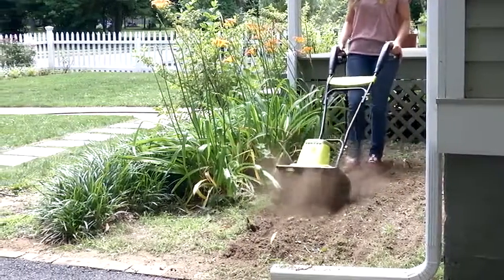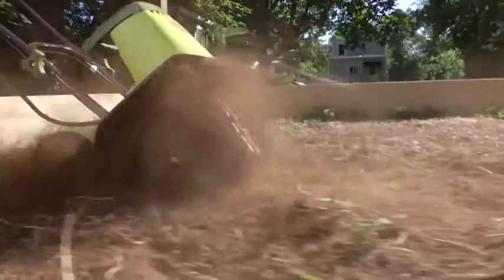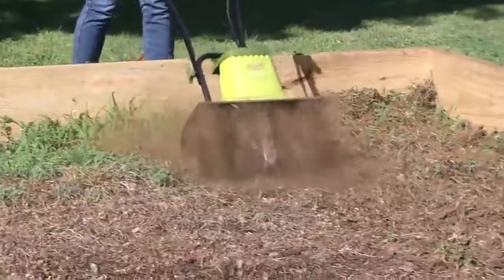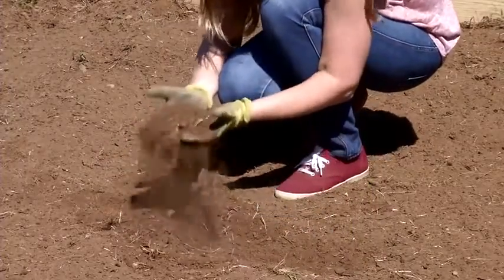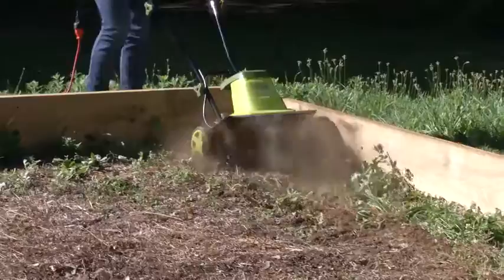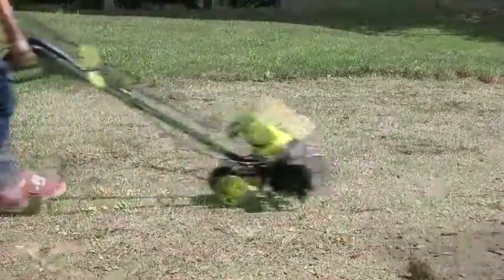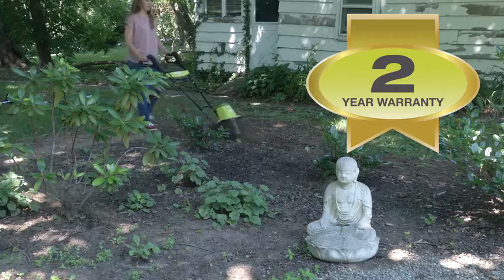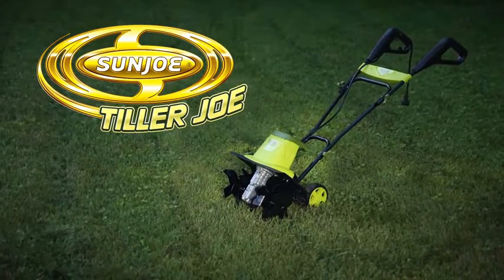Sun Joe TJ603E 16-Inch 12-Amp Electric Tiller and Cultivator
More Great Products By Sun Joe
Powerful 12-amp motor cultivates up to 16 in. (40.6 cm) wide x 8 in. (20.3 cm) deep
6 durable steel angled tines for maximum durability and performance
Handle folds for convenient storage and easy transport ; Voltage (V):120
3-position wheel adjustment. Maximum Extension Cord Length (ft.): 100
ETL approved